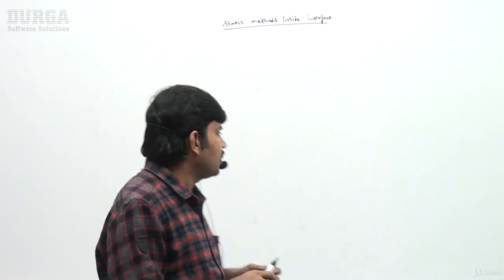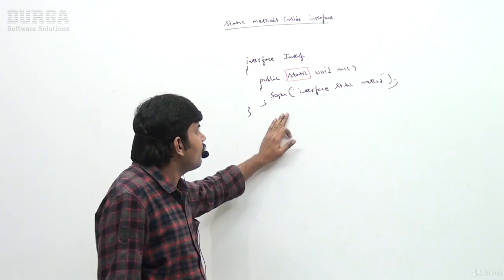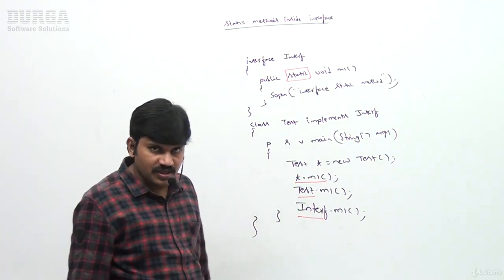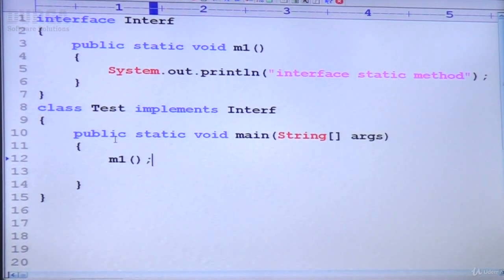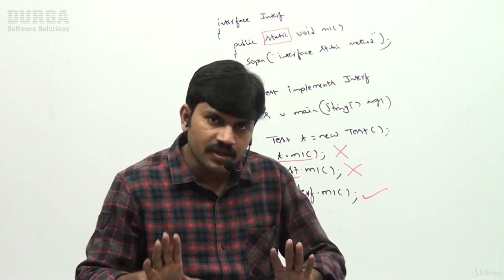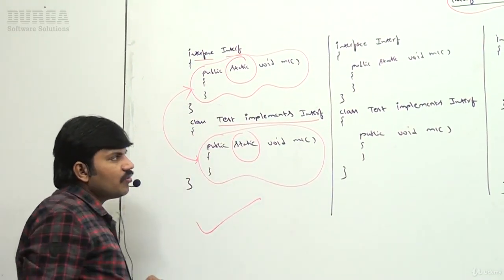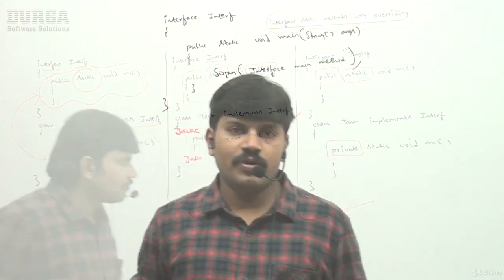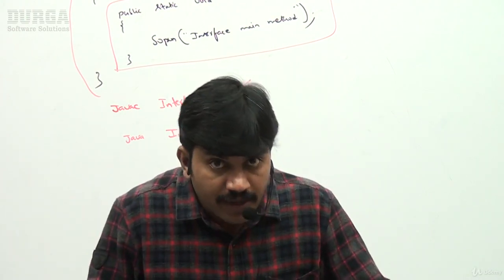26 static method inside interface